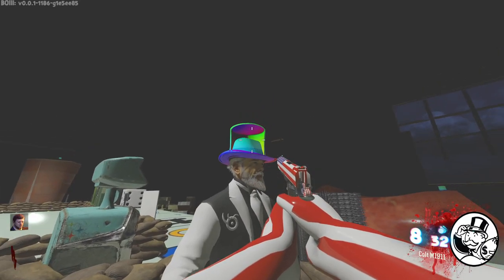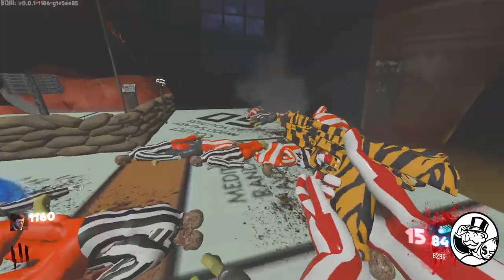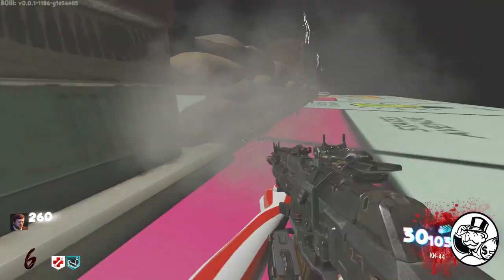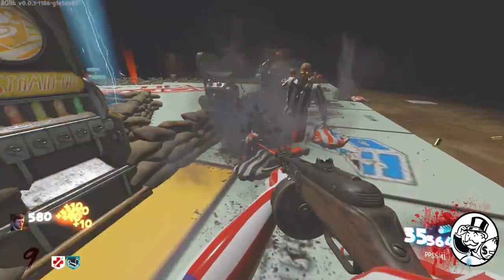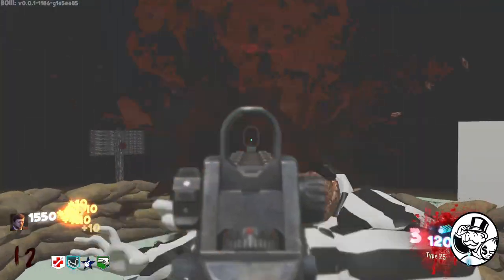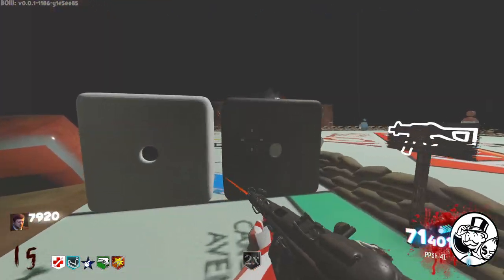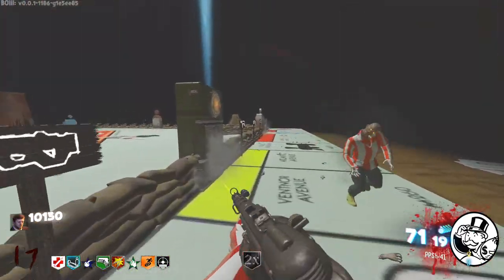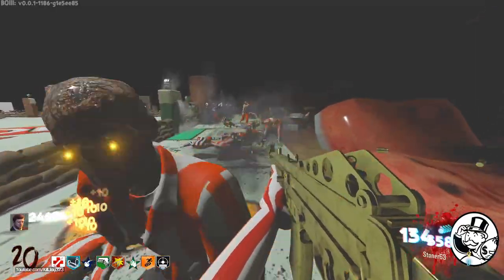Classic Board Game Gets a Black Ops 3 Zombies Remaster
Today, I played a Bo3 Custom Map in Call of Duty Zombies based off of the Classic Nostalgic board game called Monopoly in Black Ops 3 Zombies! This Bo3 Custom Zombies Map was the perfect balance of Difficulty and Gaming! Zombies is very stale right now, so changing it up with challenges, mods, and custom maps makes it a lot more interesting and playable. This CoD Zombies Map was very fun.

🙏Special Thanks To My AMAZING Channel Members🙏
                 (Become a member to join this list!)

🥇 2EZ RECRUITS - Logan Danzara, BAE2EZ, FISHY2EZ, Txkxi, Sebastian Egbers, Better_Call_Mikey, collinthewhite, Cap Psychotic, morbiusfan1152EZ G, austin hunt, PACKED PUNCH, Tandyman!

0:00 Intro